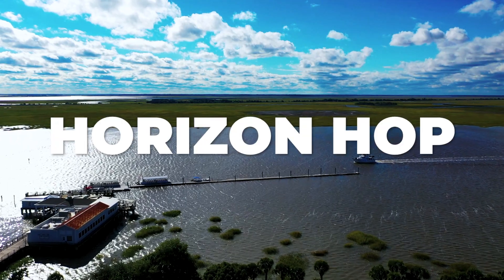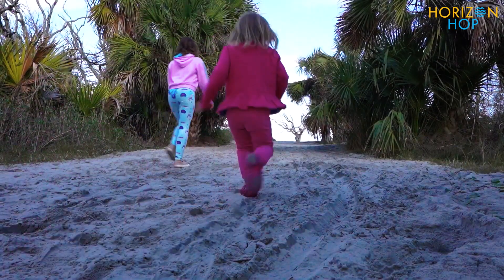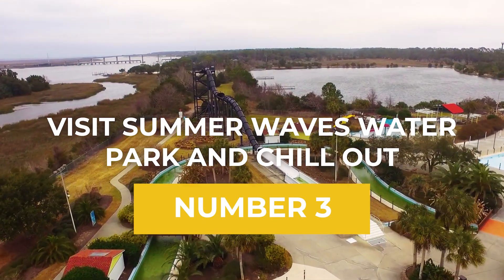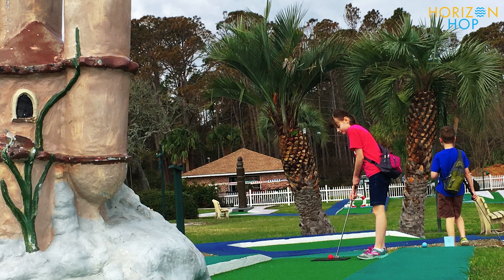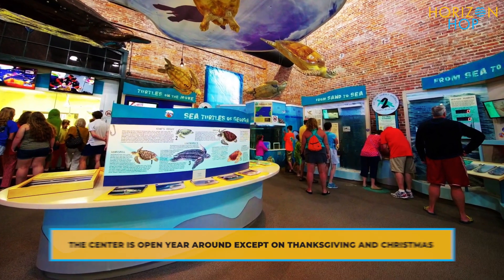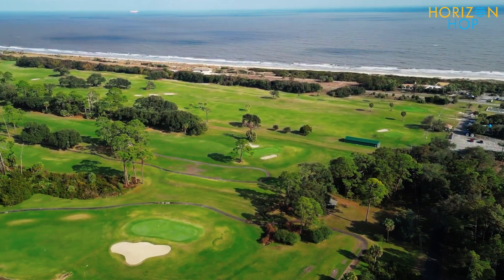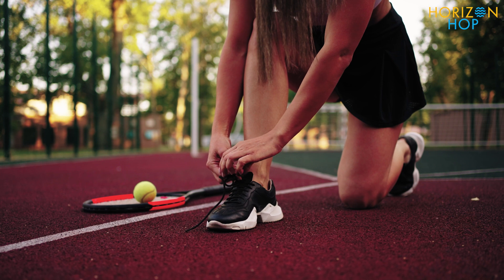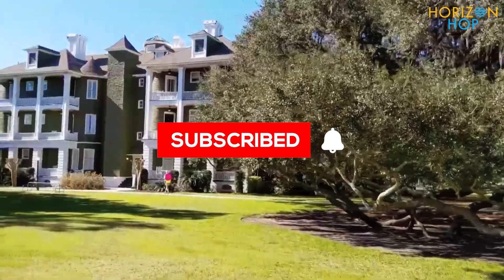Travel Trends - Jekyll Island [Top 10 Things To Do]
In this video, we'll be discovering the Top 10 reasons why Jekyll Island, Georgia is a must-visit destination for anyone looking for sun, sand, and adventure!

From its stunning beaches and world-class golf courses to its rich history and unique wildlife, Jekyll Island offers something for everyone. Join us as we explore the highlights of this beautiful island paradise, and discover why it's one of the hottest vacation spots in the Southeast.

CHAPTERS:
0:00 INTRO - JEKYLL ISLAND
0:53 1. DRIFTWOOD BEACH
1:44 2. BEACH VILLAGE
2:30 3. SUMMER WAVES WATER PARK
3:14 4. JEKYLL ISLAND MINI GOLF
4:03 5. BIKING
4:53 6. GEORGIA SEA TURTLE CENTER
5:43 7. JEKYLL GOLF CLUB
6:22 8. WANDERER MEMORY TRAIL
6:54 9. JEKYLL ISLAND TENNIS CENTER
7:52 10. MOSAIC MUSEUM JEKYLL ISLAND

Footage from/licensed from: Creative Commons, Envato Elements
Music from/licensed from: Envato Elements